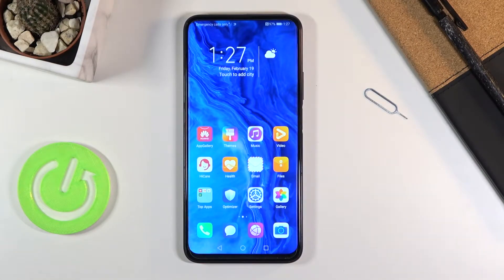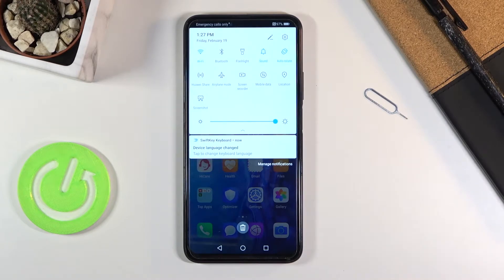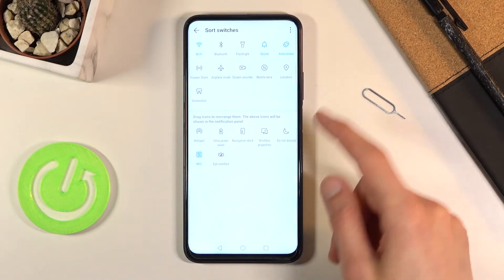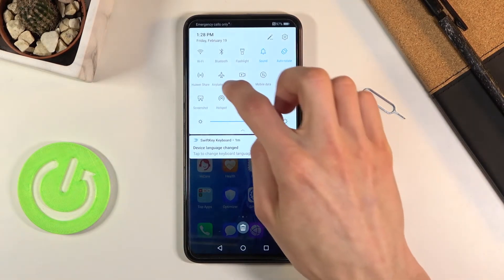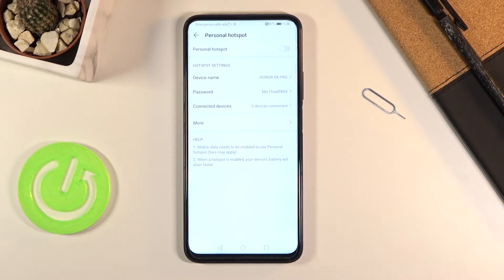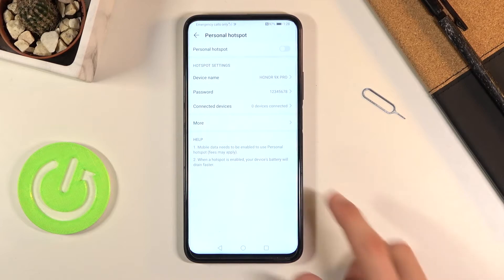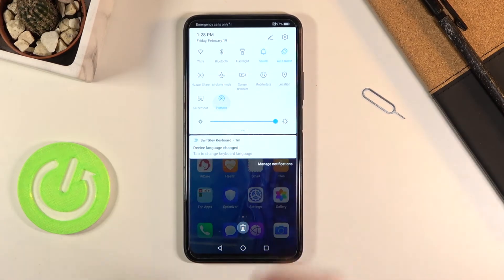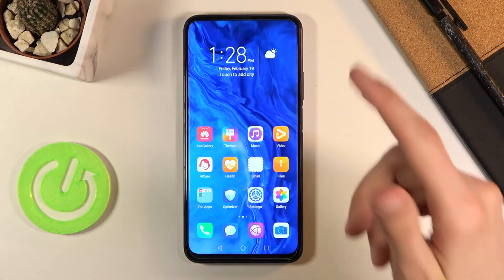How to Activate Portable Hotspot in Honor 9X Pro – Network Access Point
Are you looking for a solution to enable a portable hotspot in Honor 9X Pro? Do you want to learn how to create a mobile hotspot in Honor 9X Pro? We would like to present the tutorial, where we teach you how to activate a portable hotspot in Honor 9X Pro. If you need to share network connections with another device, stay with us, and learn how to get access to the settings that allow you to create a Wi-Fi hotspot in your Honor device and activate a portable hotspot within a couple of seconds. Let’s check out the attached tutorial and share the internet by using Honor 9X Pro smoothly. Visit our HardReset.info YT channel and discover many useful tutorials for Honor 9X Pro.

How to set up Wi-Fi Hotspot in Honor 9X Pro? How to create hotspot in Honor 9X Pro? How to enable mobile hotspot on Honor 9X Pro? How to share internet in Honor 9X Pro? How to share Wi-Fi in Honor 9X Pro? How to allow network access point in Honor 9X Pro?